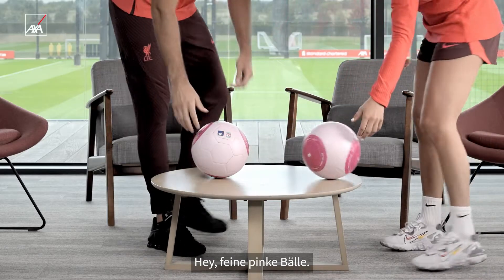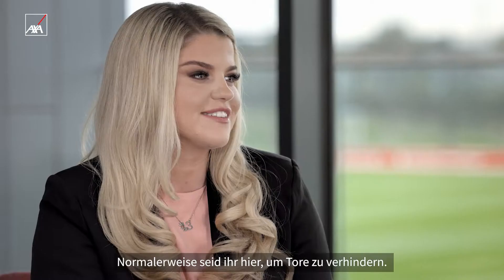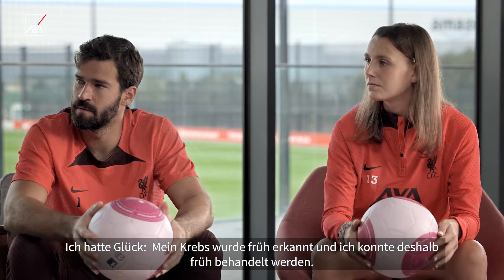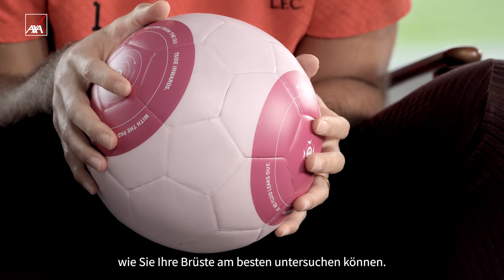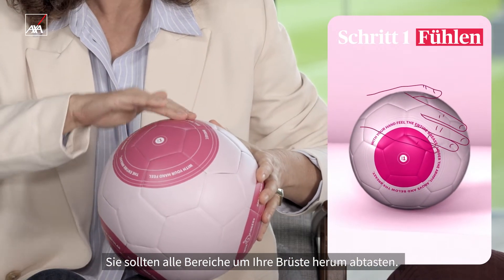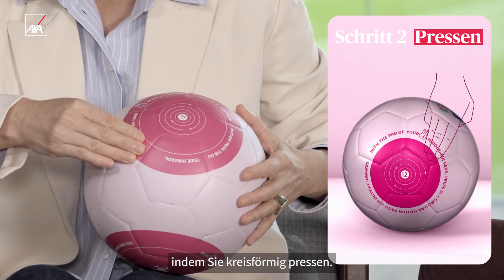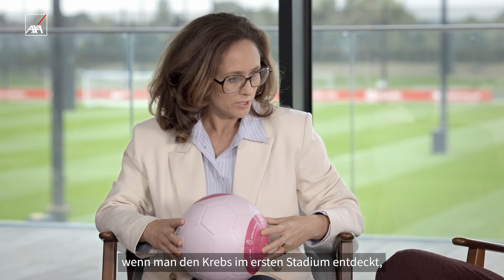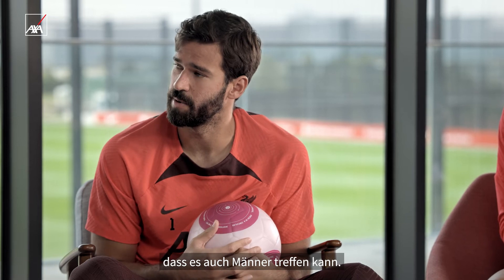Brustkrebsfrüherkennung „Safe Hands 🧤“ | Wie wir uns selbst untersuchen können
Normalerweise setzen Torhüter Alisson Becker und Rylee Foster ihre Hände ein, um Tore zu verhindern. Zum Pink Oktober lernen sie, ihre Hände einzusetzen, um Schlimmeres zu verhindern. Mit Hilfe von Dr. Magali Bozon und Elli, einer Brustkrebsüberlebenden, zeigen sie uns, dass Selbstuntersuchung nicht ausschließlich medizinischen Experten vorbehalten ist und wie wir es alle bequem von Zuhause aus tun können. 🧤

Es ist wichtig, sich regelmäßig selbst zu untersuchen, denn wenn wir Brustkrebs im ersten Stadium entdecken, beträgt die Überlebensrate in den nächsten 5 Jahren 99% (American Cancer Society).

Mehr zur Kooperation des Liverpool FC und AXA findet ihr